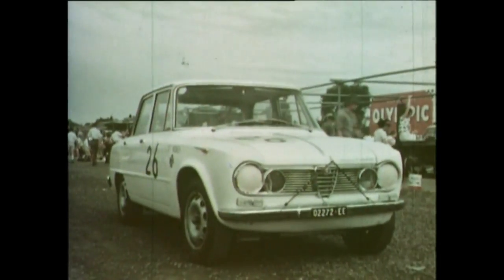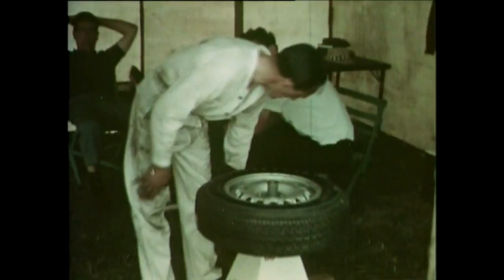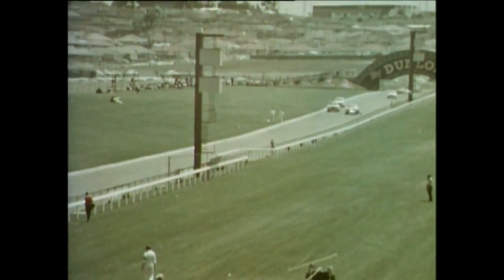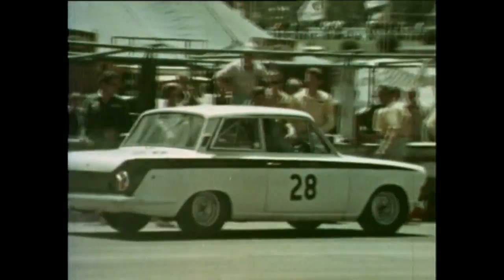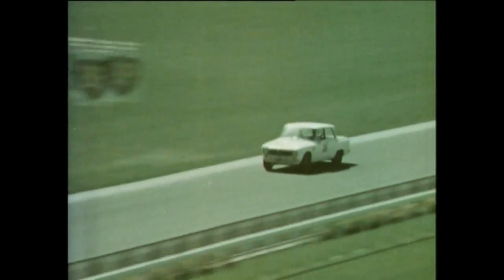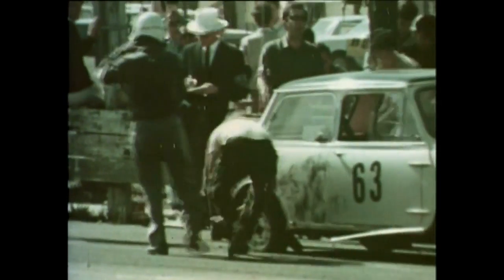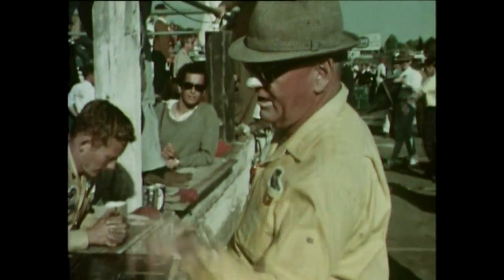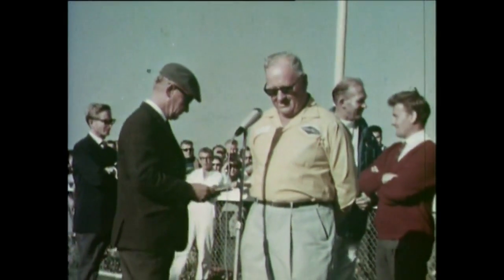SANDOWN SIX HOUR RACE 1965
The 1965 International 6 Hour Touring Car Race, an endurance race for touring cars, was held at the Sandown Park circuit in Victoria, Australia on 21 November 1965, where
Frank Gardner and Kevin Bartlett drove the Alec Mildren Alfa Romeo TI Super to victory. At the start of the video, watch for Alec himself driving the Alfa round the Sandown track with an in-car camera. ICMR believes Mildren is an unsung hero of Australian motor sport history. Enjoy!

From the Golden Age of Motorsport. All credit to the current owners. Terrific!